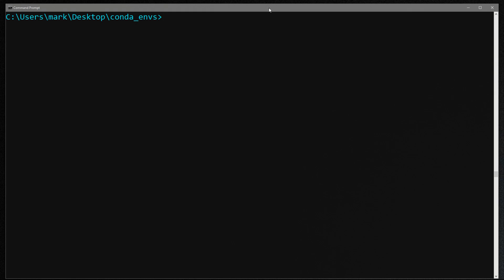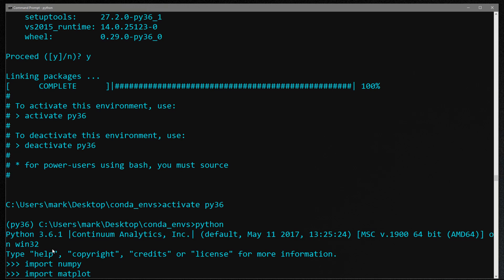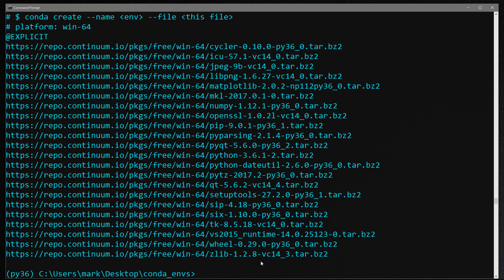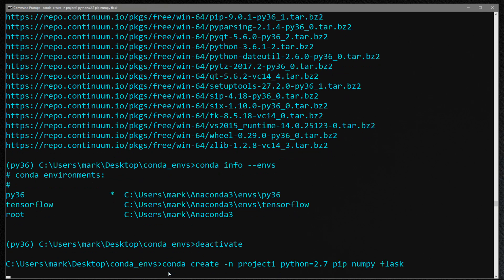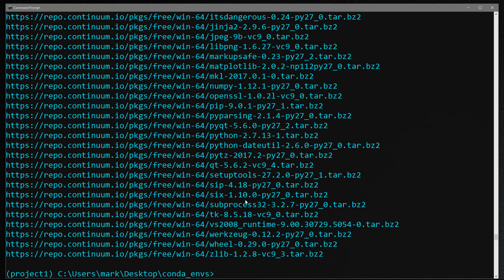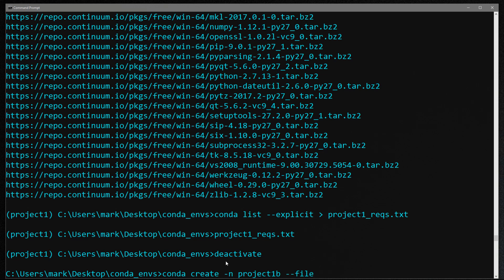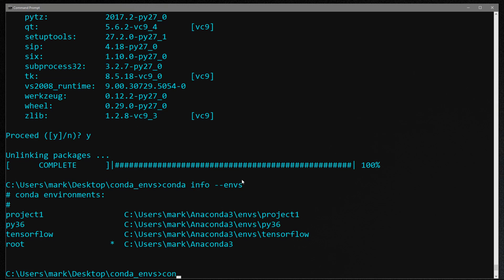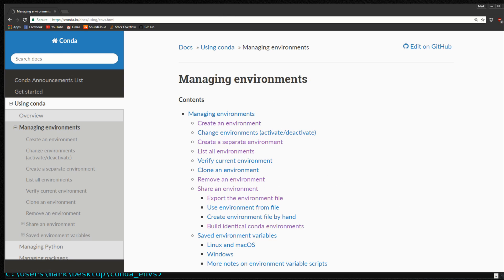How To Manage Conda Environments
In this video, we go step by step into how to manage Conda environments!!